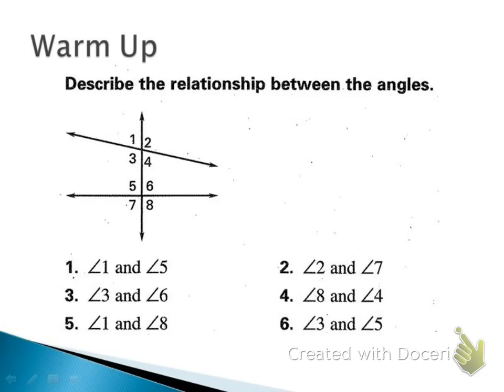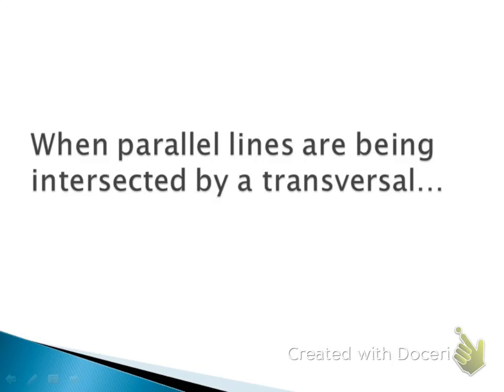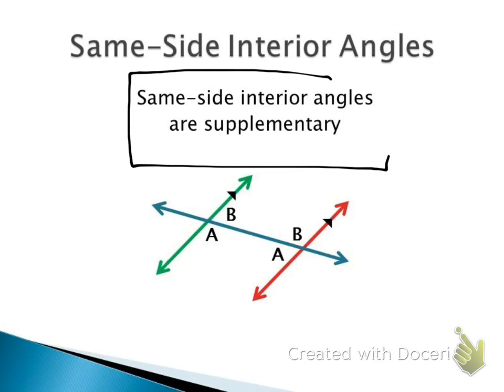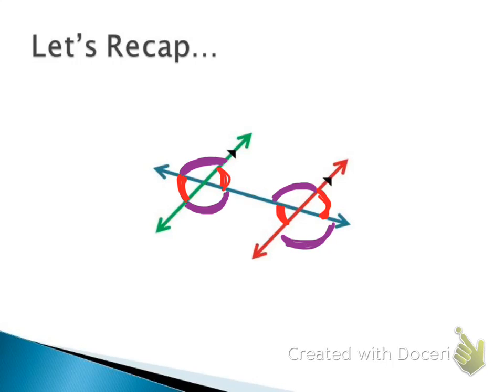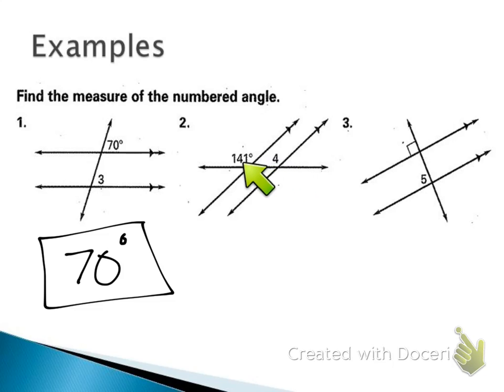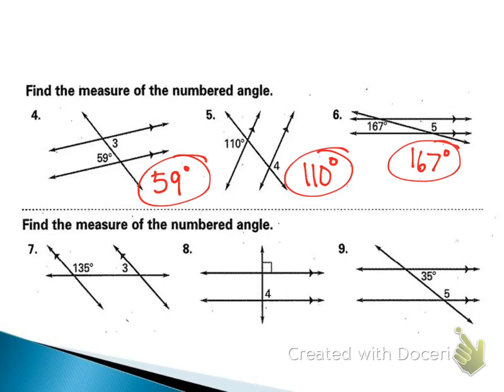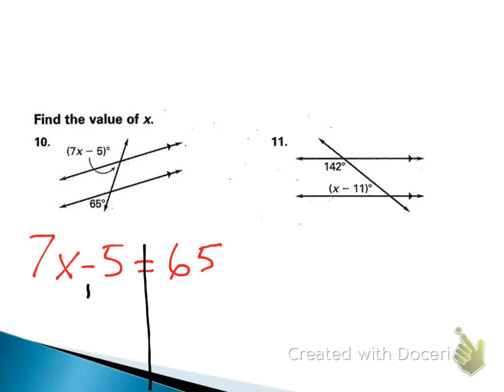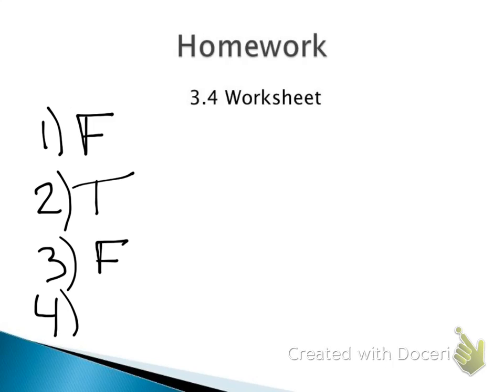GeomT- Sec 3.4 10/2/18